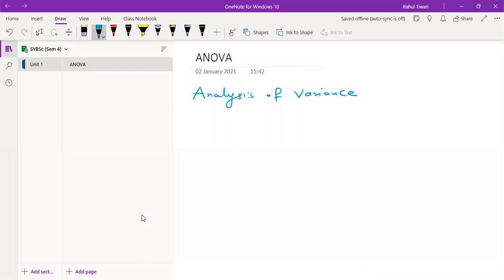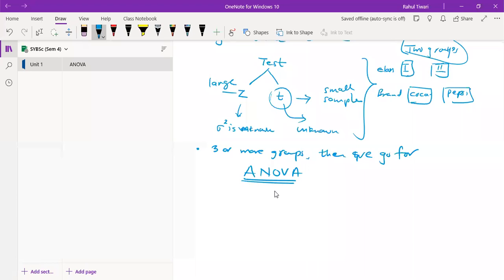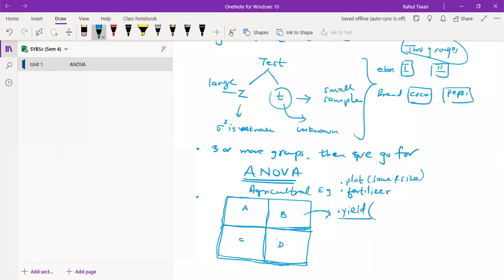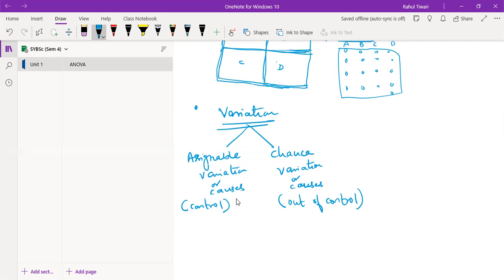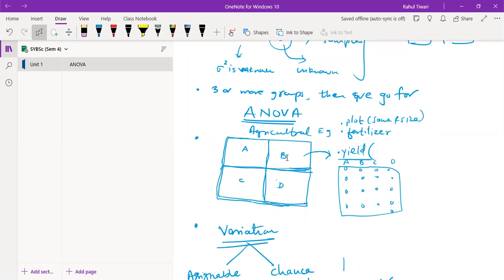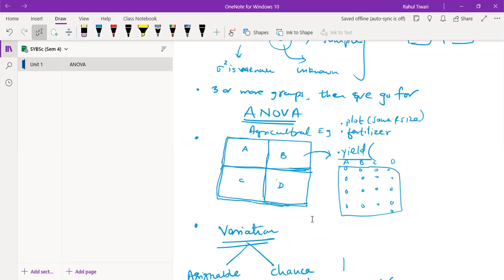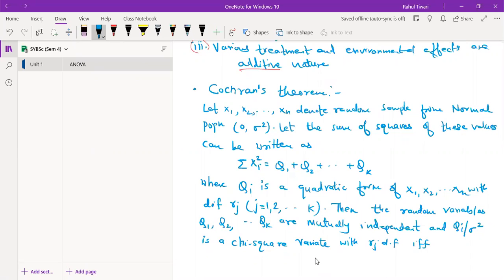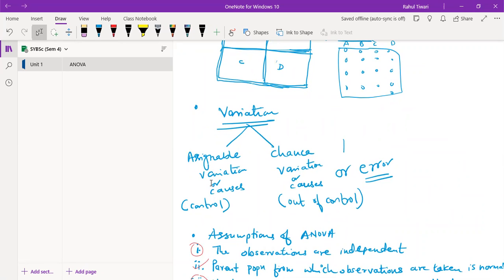Lecture 1- Introduction of ANOVA (Jan 02, 2021)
This video tells about basic of ANOVA and it application in different field